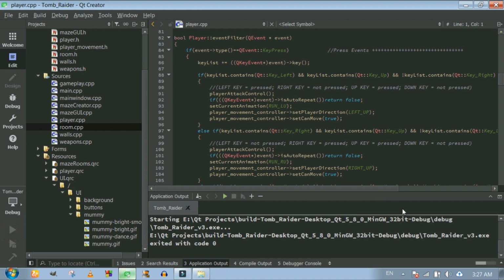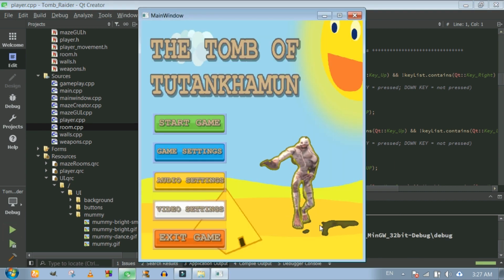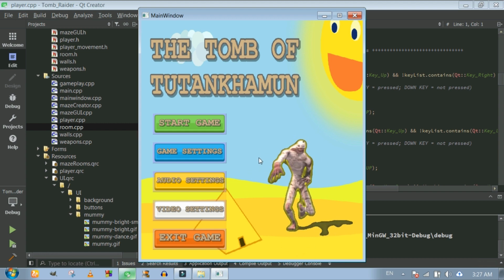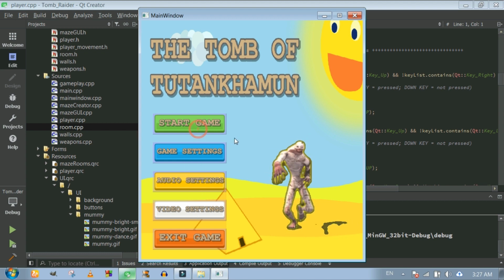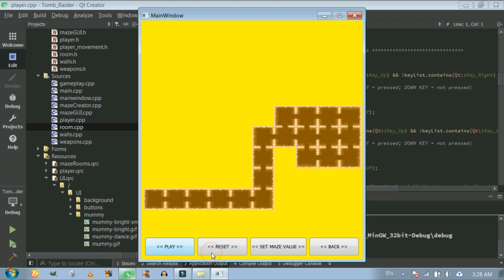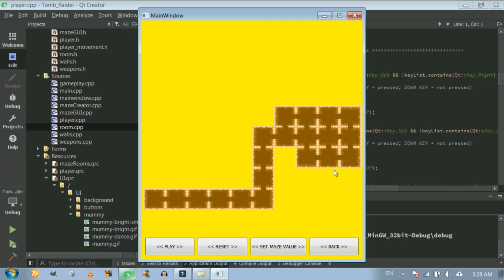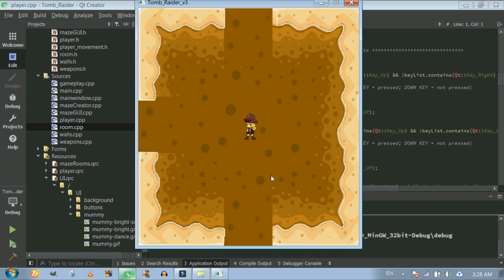Weird Unfinished Maze Game in Qt Creator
This video showcases the Qt game project that I have been recently working on.